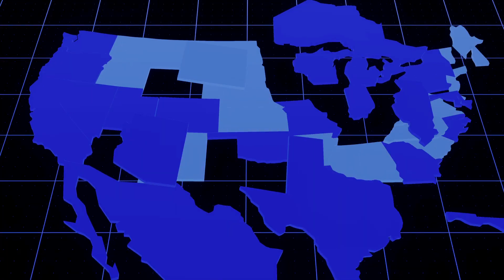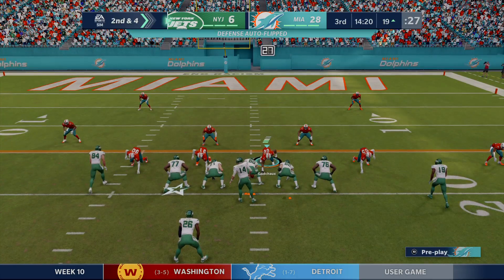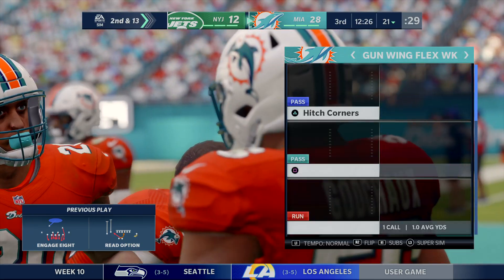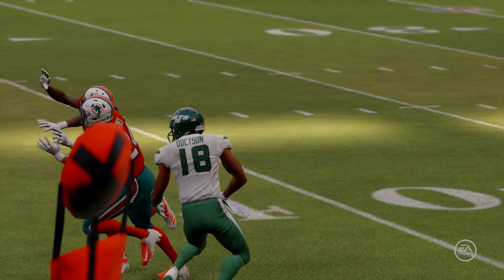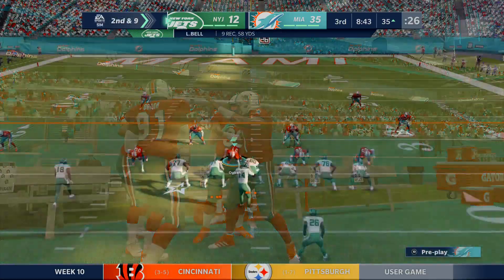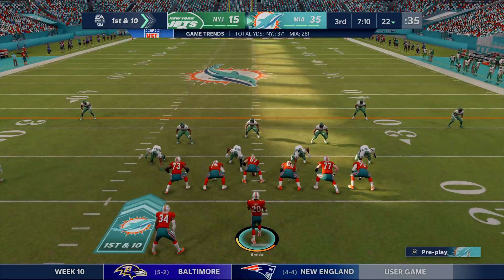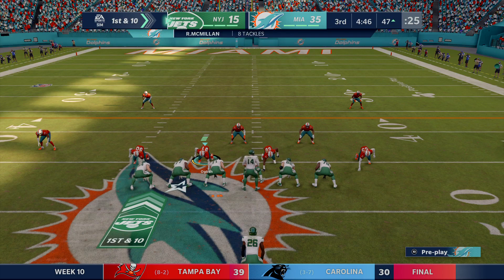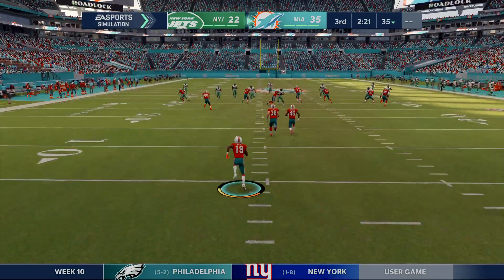New York Jets vs Miami Dolphins Pt 3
Hope you enjoy the game between the New York Jets vs The Miami Dolphins